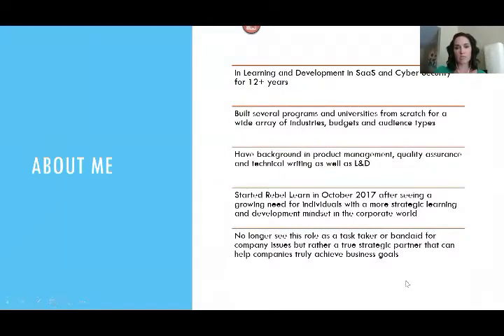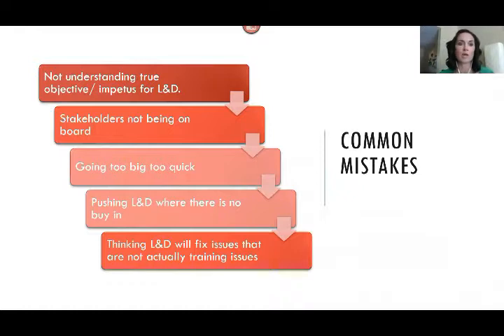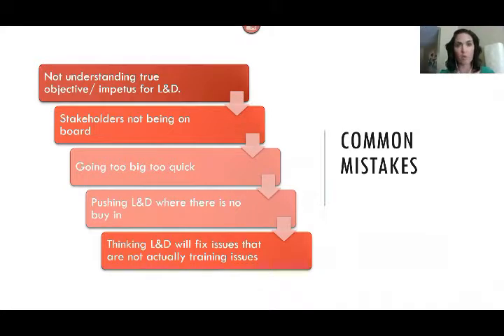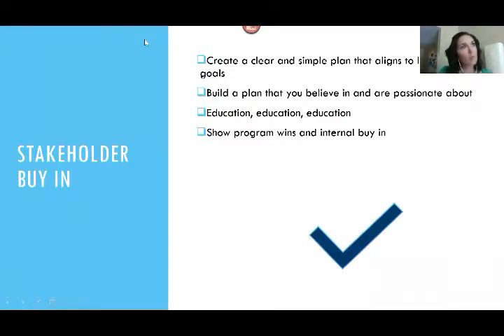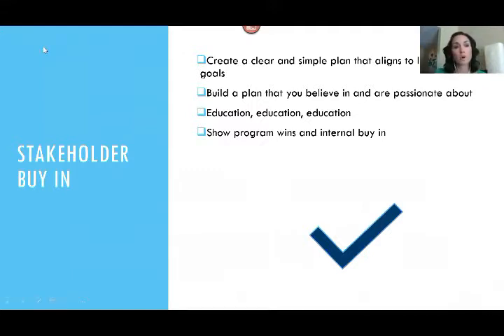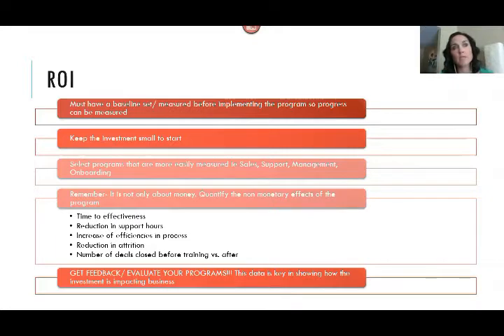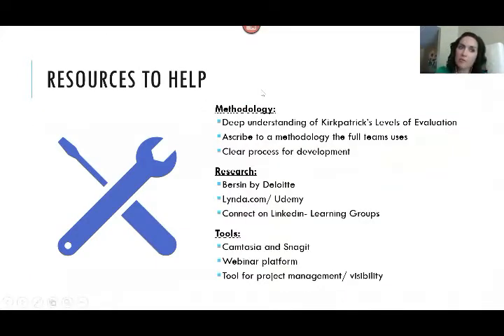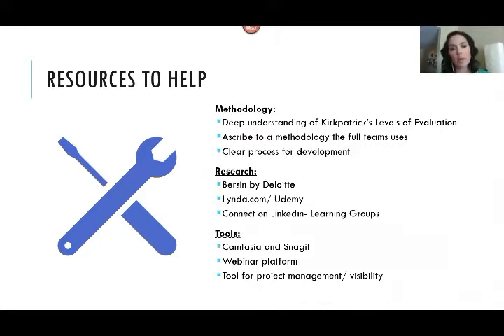Designing Your First Learning & Development Program - Interview with Andrea Maliska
Andrea Maliska, founder of Rebel Learn, joined us to share her tips and tricks for designing and learning and development program on a budget.